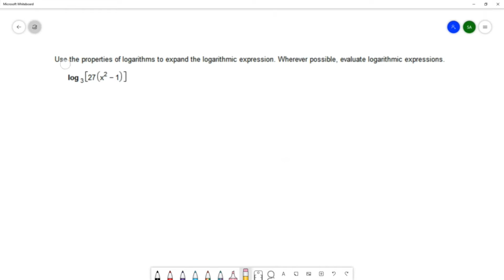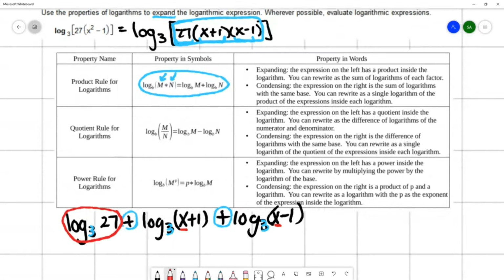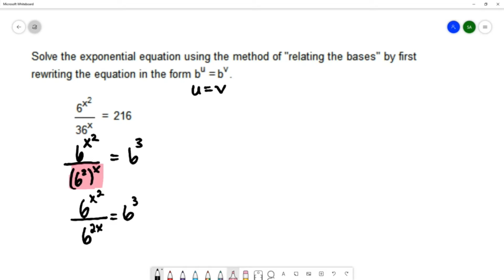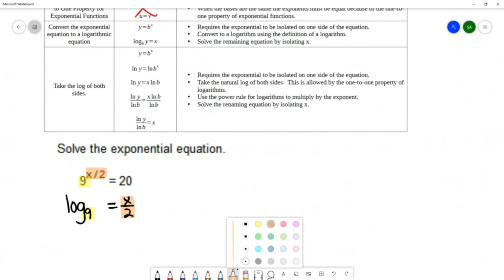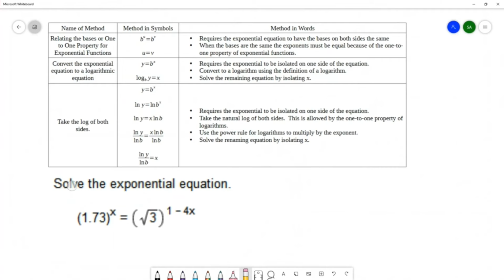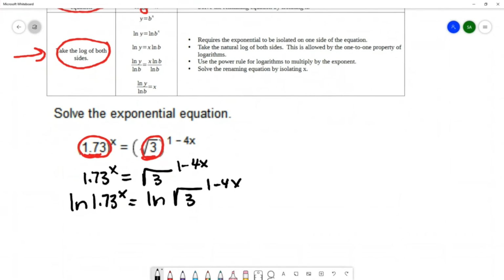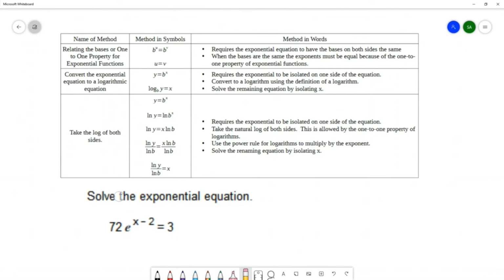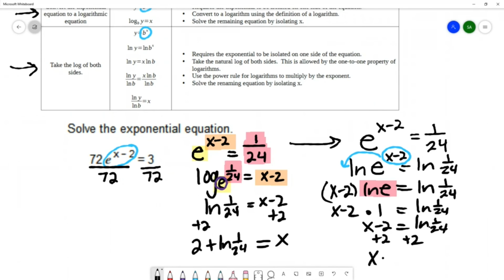Exponential and Logarithmic Functions Extra Practice T